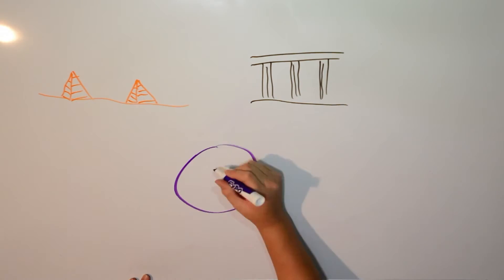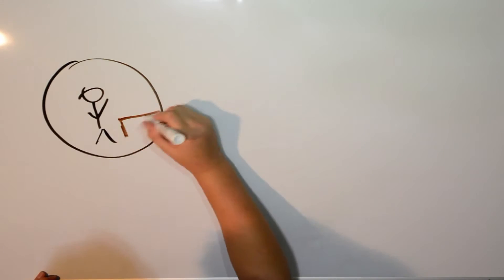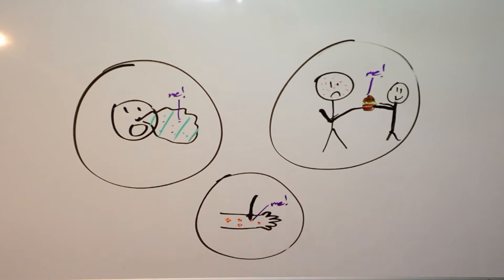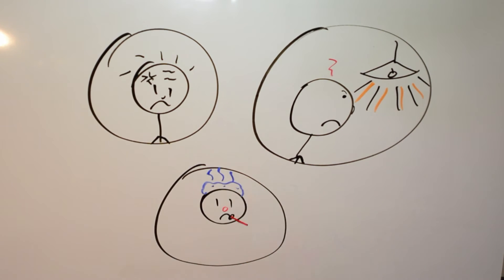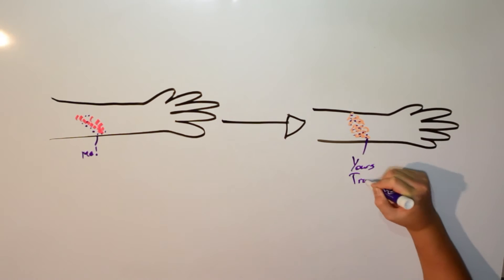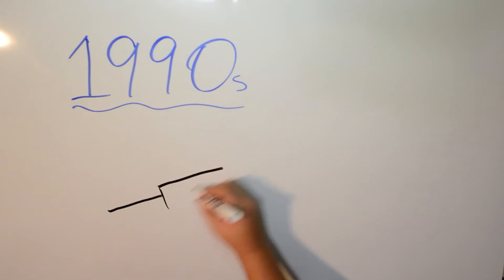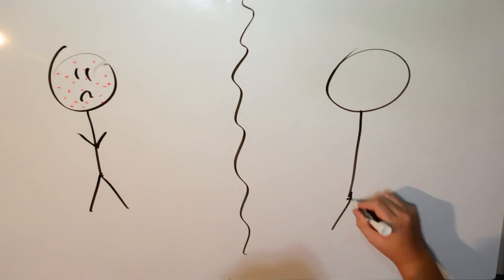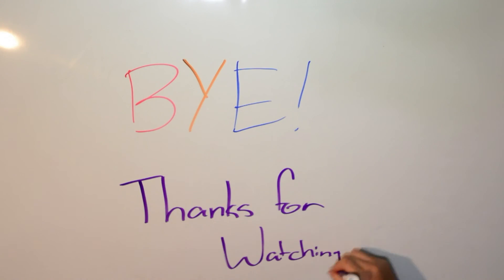DRAW MY LIFE - CHICKEN POX & SHINGLES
Created for a Biology class:

A Chicken Pox & Shingles Draw My Life
aka. Varicella & Herpes Zoster